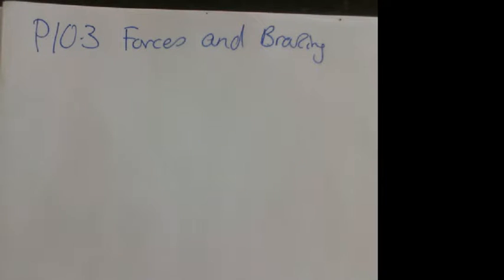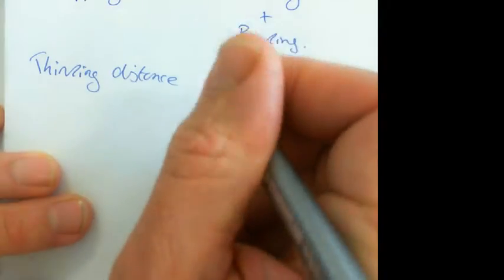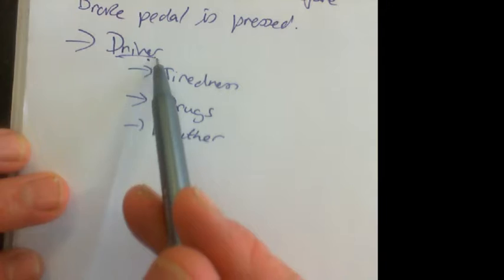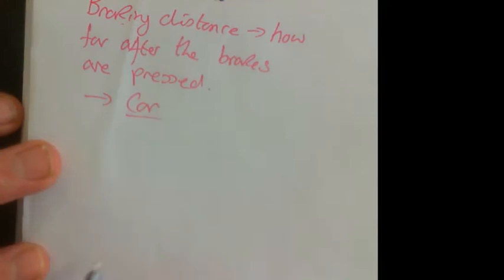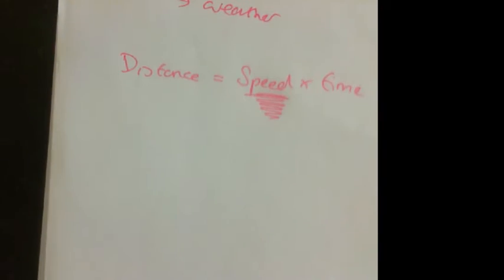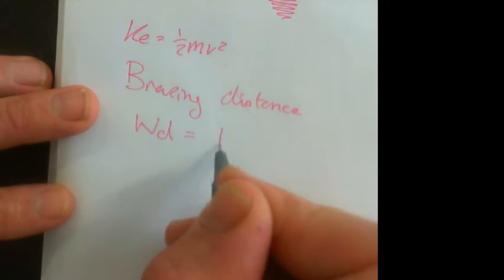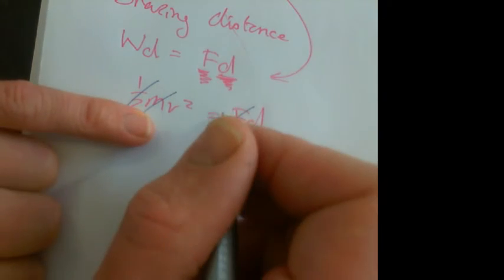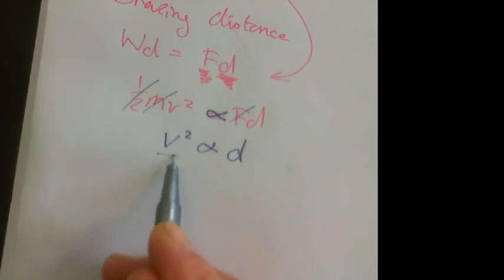P10 3 Forces and braking all students